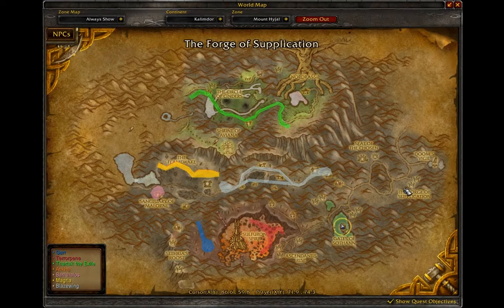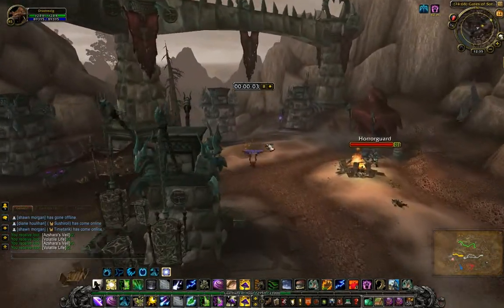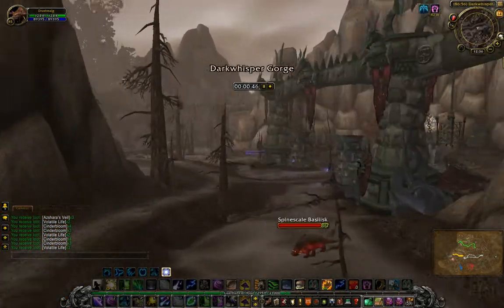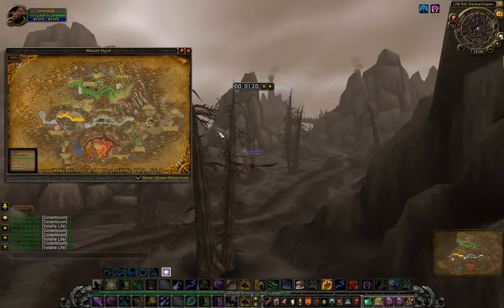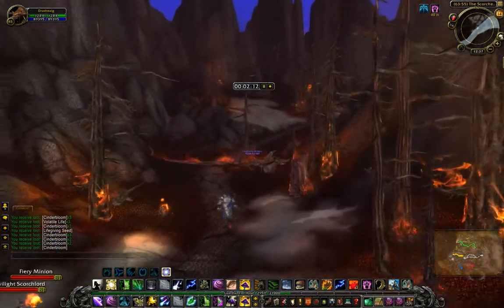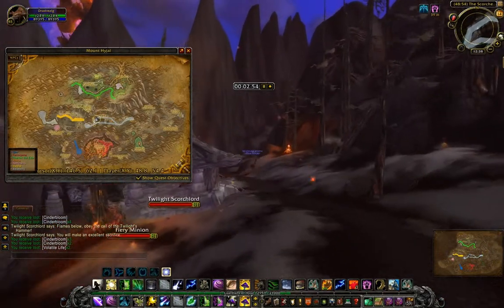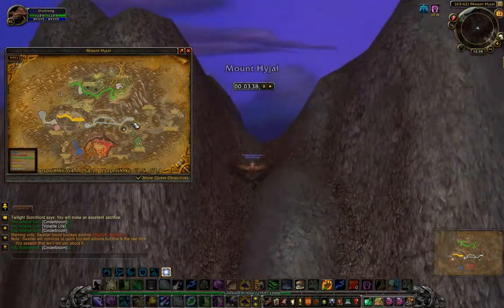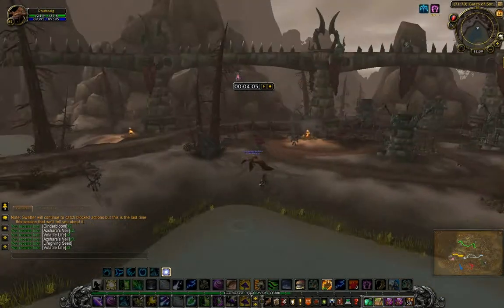Cinderbloom Farming location-route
A nice route for farming Cinderbloom few people use this route and it can supply a large amount of cinderbloom. Hope this helps you all out enjoy! :)